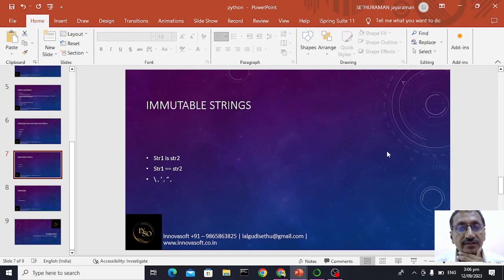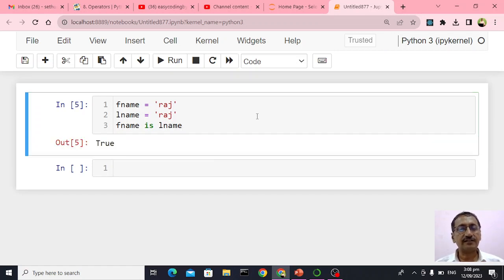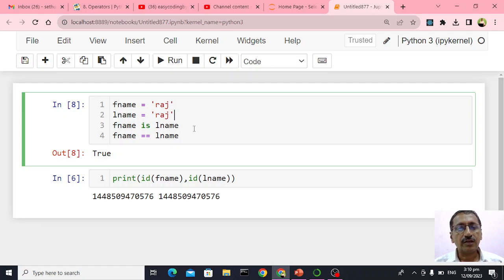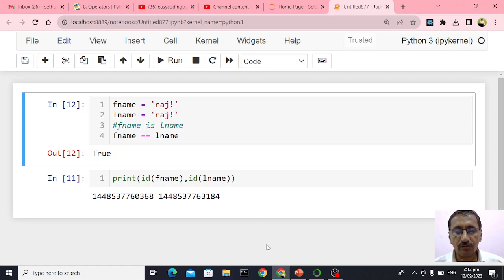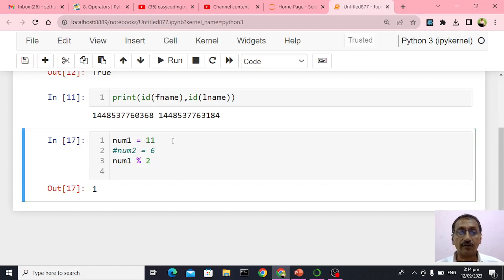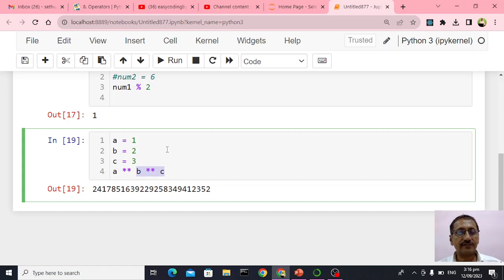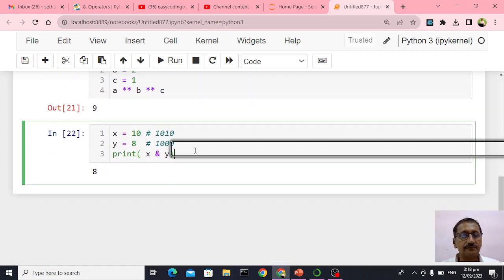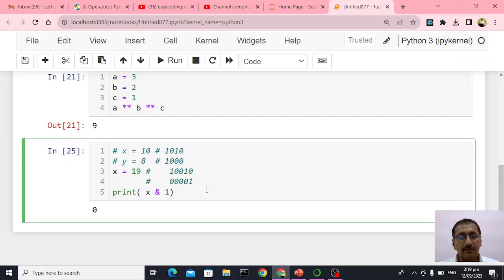python operators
we can learn about python's operators like mode ,power and also bitwise operators